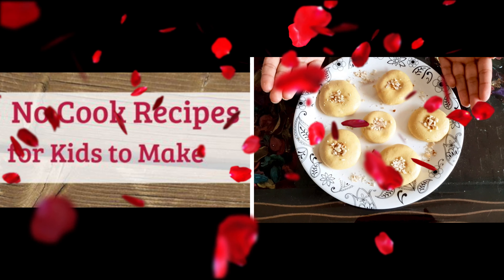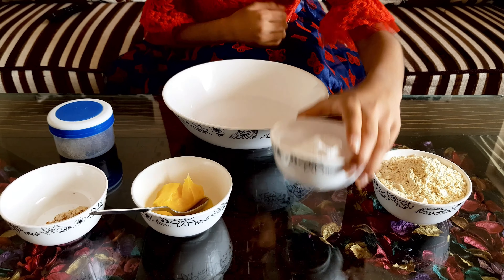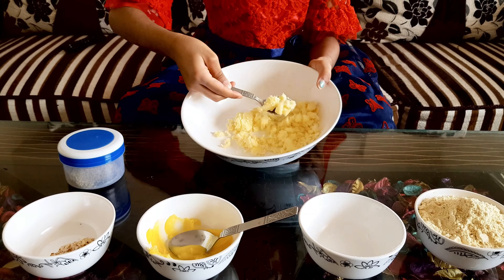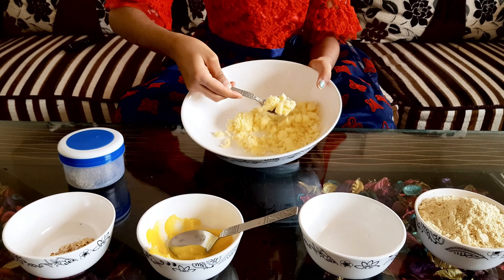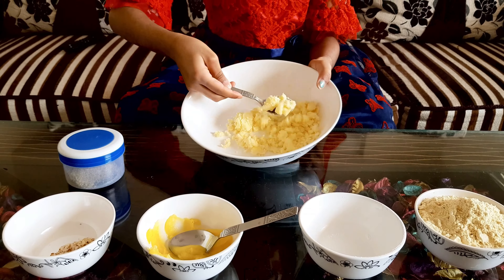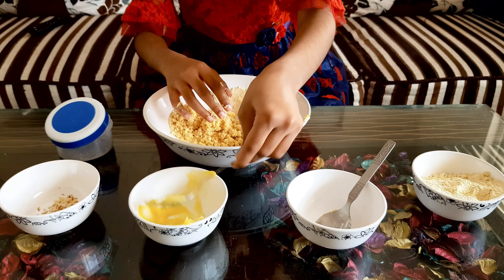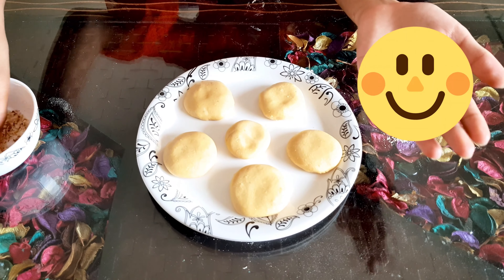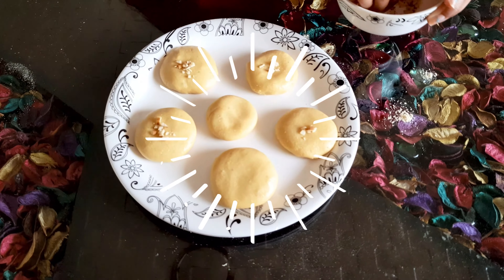NO HEAT - NO COOK RECIPE | KIDS TO MAKE | MALADU LADDU SWEET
Cooking without FIRE